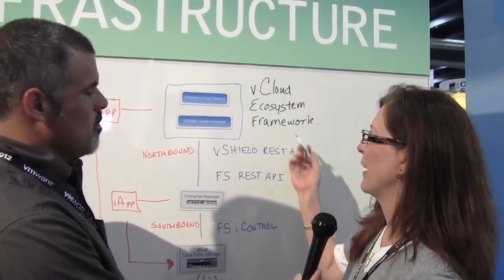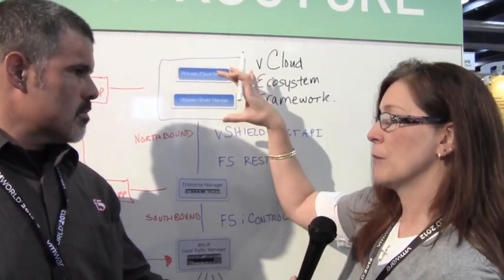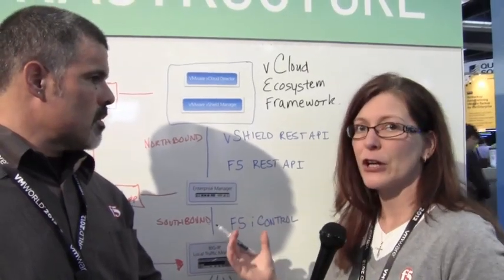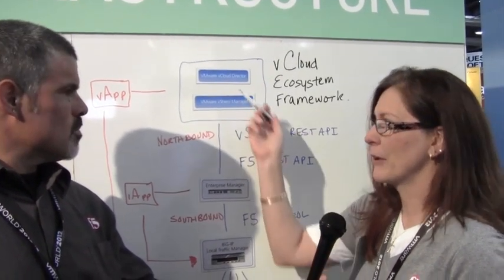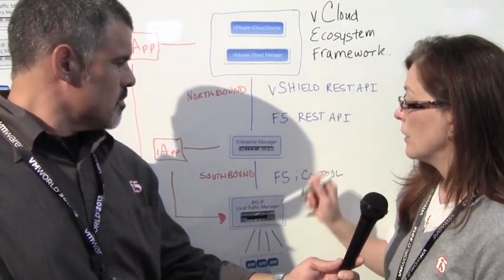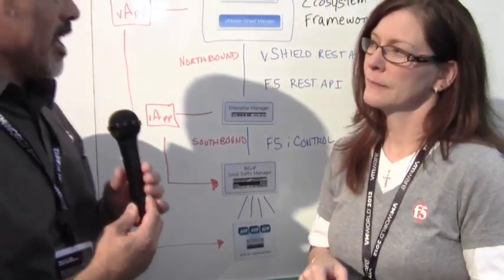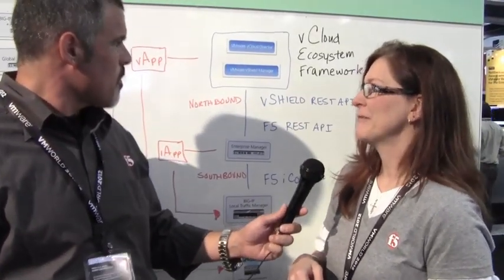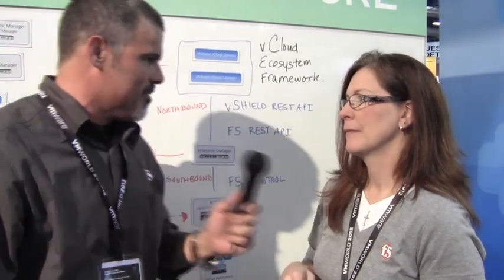VMworld2012: vCloud Ecosystem Framework with Lori MacVittie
Peter Silva whiteboards with author, blogger and Technical Marketing extraordinaire, Lori MacVittie about the vCloud Ecosystem Framework and how F5 integrates with VMware.  We talk API, provisioning, elastic and all the other fun cloud terms.